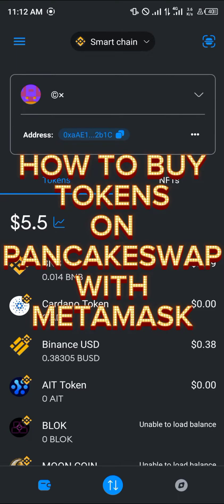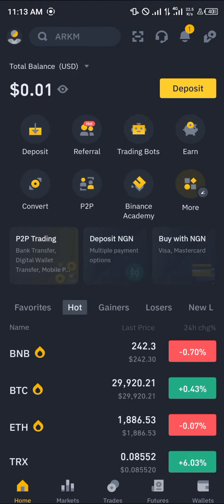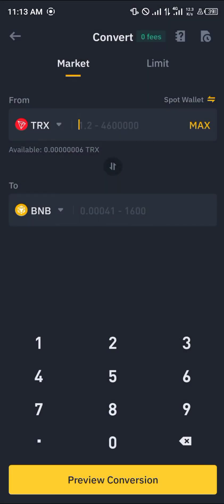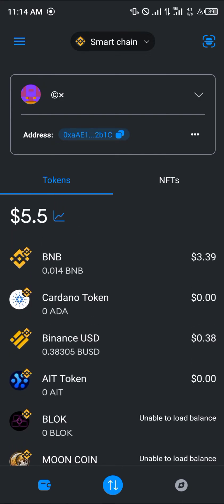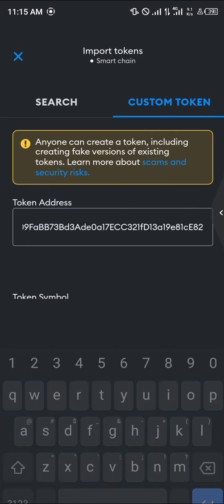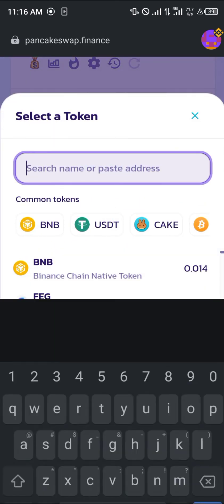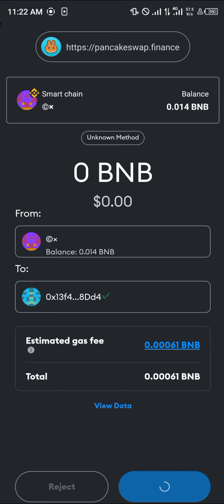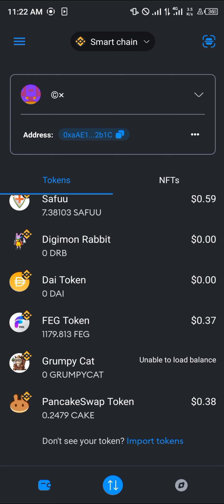How to Buy Tokens on Pancakeswap with Metamask (Step by Step)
In this quick video, I will show you How to Buy Tokens on Pancakeswap with Metamask step by step.

 "Learn How to Buy Tokens on PancakeSwap with MetaMask | Ultimate Guide"

Welcome to our comprehensive guide on how to buy tokens on PancakeSwap with MetaMask. In this video tutorial, we will walk you through the step-by-step process, enabling you to confidently navigate the world of decentralized finance (DeFi) and purchase your favorite tokens on PancakeSwap.

PancakeSwap is an automated market maker (AMM) built on the Binance Smart Chain (BSC). It provides users with a decentralized trading platform, allowing for quick and efficient token swaps, liquidity provision, and yield farming opportunities.

🔐 Secure Your MetaMask Wallet
First, we'll show you how to set up and secure your MetaMask wallet. MetaMask is a popular browser extension wallet that acts as a gateway to interact with decentralized applications (DApps), such as PancakeSwap, on the BSC. We'll guide you through the creation of a MetaMask wallet and offer essential security tips to safeguard your funds.

🚀 Navigating PancakeSwap Interface
Once your wallet is secure, we'll familiarize you with the PancakeSwap user interface. You'll learn how to connect your MetaMask wallet to PancakeSwap and explore its various functionalities. We'll cover important features such as swapping tokens, checking liquidity pools, and understanding the trading charts.

💼 Buying Tokens on PancakeSwap
Now that you're comfortable with the PancakeSwap interface, we'll proceed with the main topic: buying tokens. We'll show you the exact steps on how to use PancakeSwap with MetaMask to purchase your desired tokens. We'll touch upon topics like slippage tolerance, selecting the appropriate token, and setting the desired amount.

🔁 Other Useful PancakeSwap Integrations
In addition to MetaMask, we'll introduce you to other popular wallets and tools that can be used in conjunction with PancakeSwap. You'll learn how to use PancakeSwap with Trust Wallet and Binance Wallet, gaining a deeper understanding of the interoperability within the DeFi ecosystem.

🌐 How to Use MetaMask with Uniswap
To further expand your decentralized trading knowledge, we'll briefly explain how to use MetaMask with Uniswap. Uniswap operates on the Ethereum network and is one of the most well-known decentralized exchanges (DEX). We'll highlight the key similarities and differences when utilizing MetaMask on Uniswap.

🔒 Safely Participating in Token Presales on DXSale
We'll discuss the process of participating in token presales on DXSale, a popular token launchpad. We'll guide you through the steps of connecting your MetaMask wallet, contributing to presales, and ensuring you avoid common pitfalls associated with early-stage token investing.

⭐️ Advanced Tips and Conclusion
To conclude the video, we'll share some advanced tips and strategies to enhance your PancakeSwap and MetaMask usage. We'll cover topics like managing slippage, avoiding scams, and staying updated with the latest DeFi trends. By the end of this guide, you'll be well-equipped to navigate the DeFi space confidently.

Whether you're a beginner or experienced DeFi enthusiast, this tutorial will provide you with the knowledge and understanding to seamlessly buy tokens on PancakeSwap using MetaMask. Join us now and unlock the exciting world of decentralized finance!

🌐 Additional Keywords: how to buy tokens on PancakeSwap with MetaMask, how to use PancakeSwap, PancakeSwap MetaMask tutorial, how to buy tokens on PancakeSwap using Trust Wallet, how to use MetaMask with Uniswap, how to use PancakeSwap with Binance Wallet, how to buy presale tokens on DXSale, PancakeSwap tutorial, MetaMask, how to use PancakeSwap with Binance, how to buy Bitrise token on PancakeSwap.